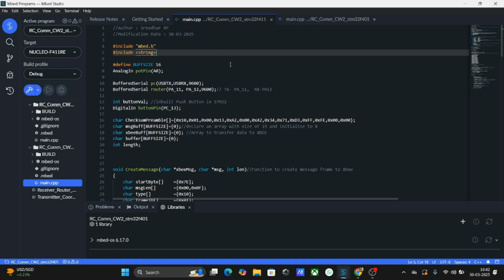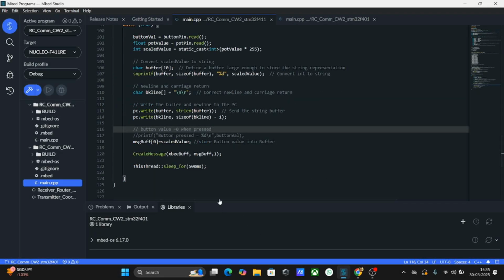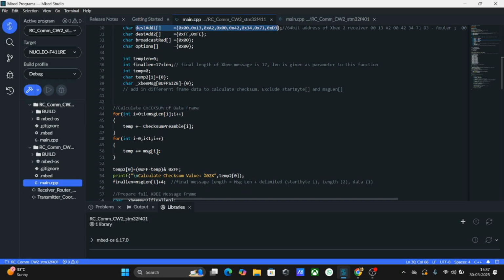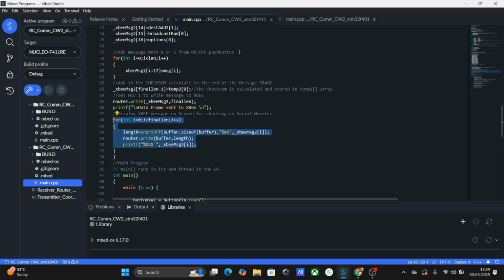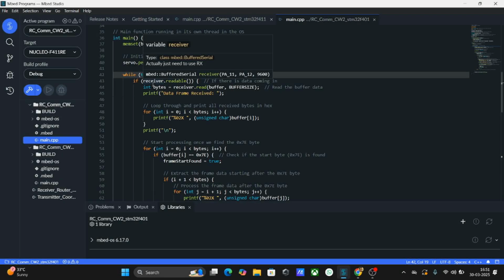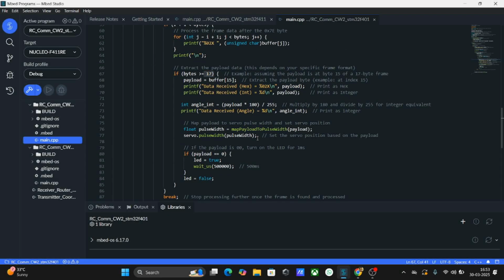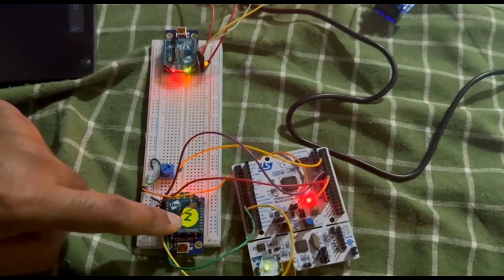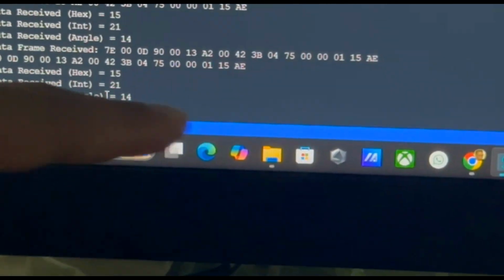Robot Communication - XBee Communication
This Video is an study, related content